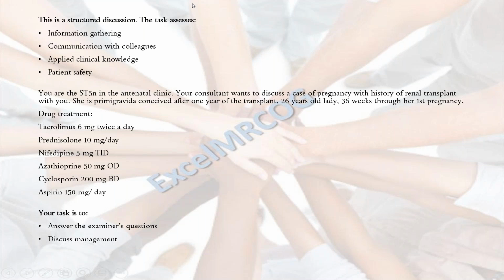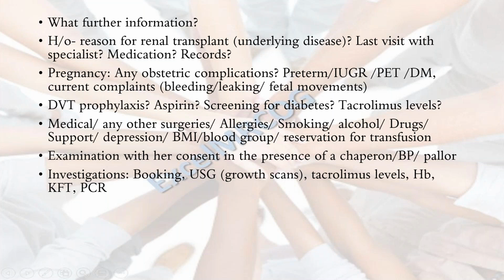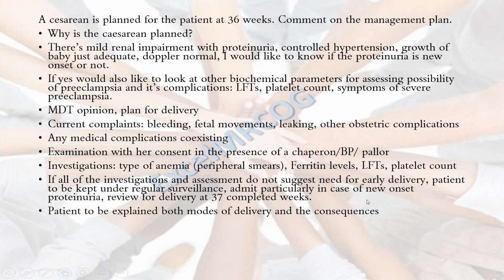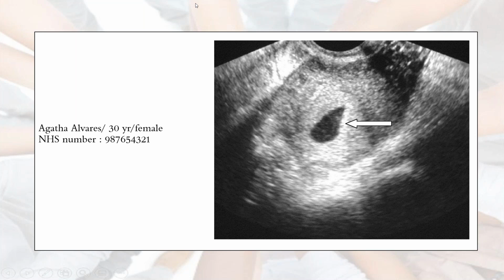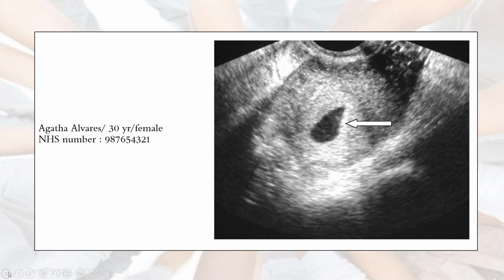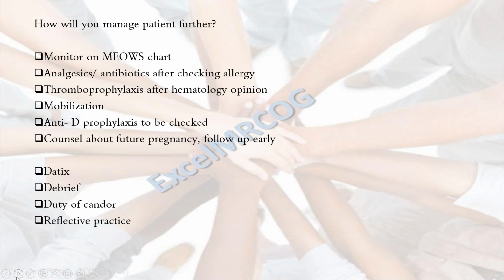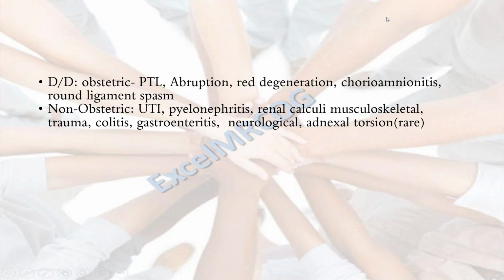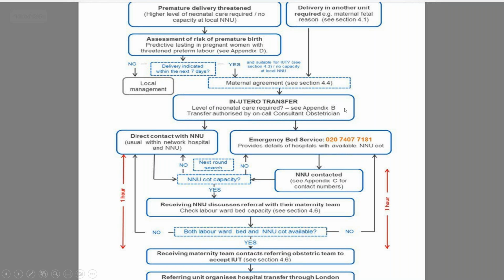This Masterclass Covers 3 High-Stakes Scenarios You Can’t Afford to Miss!